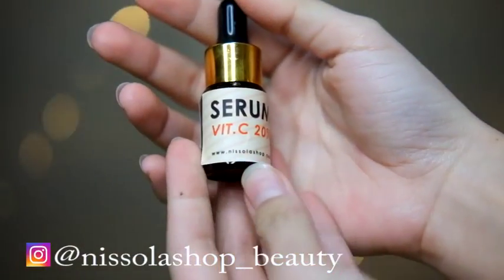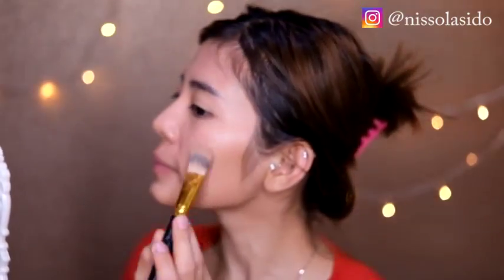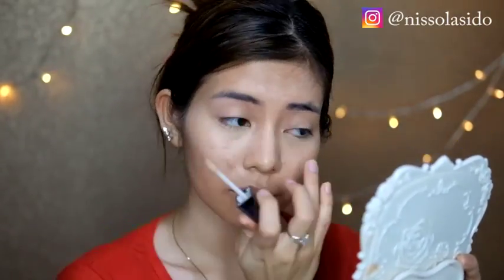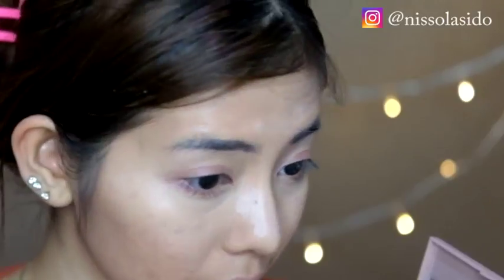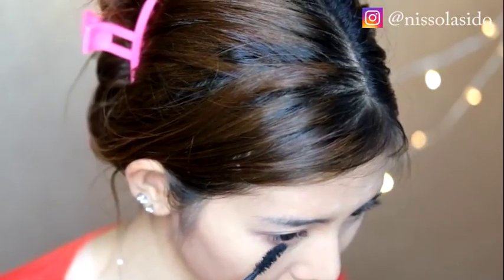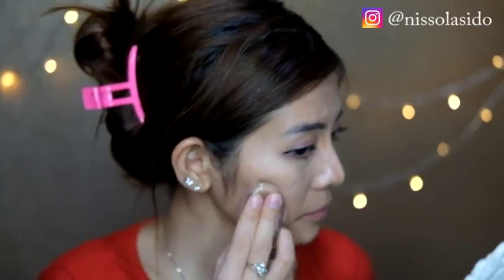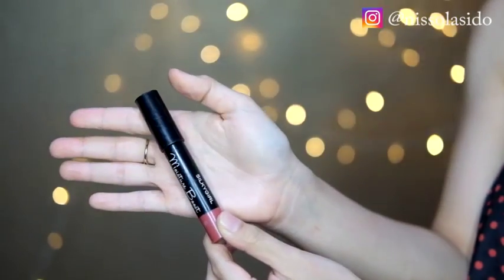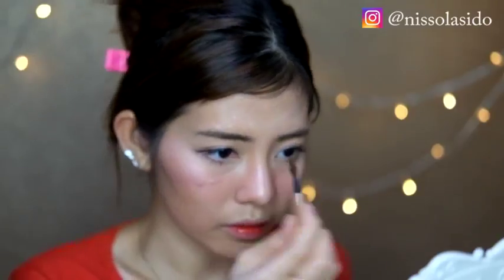KOREAN MAKEUP TUTORIAL UNTUK KULIT BERJERAWAT SIMPLE CUMA 15MENIT / PEMULA BELAJAR MAKEUP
kurang apa guys video nya? komen dibawah yaaaa...